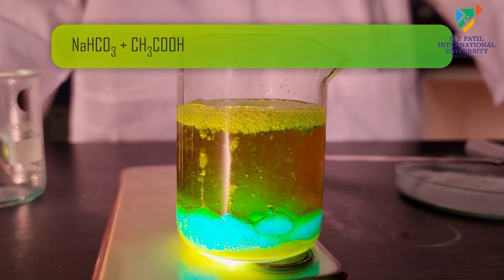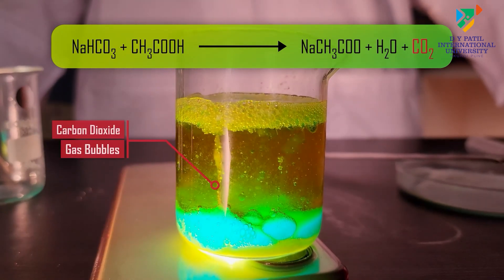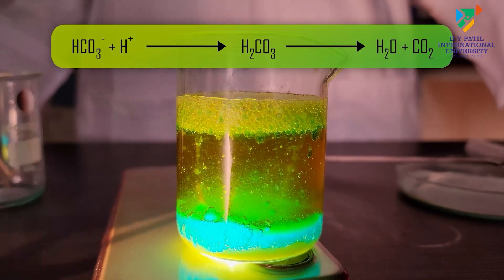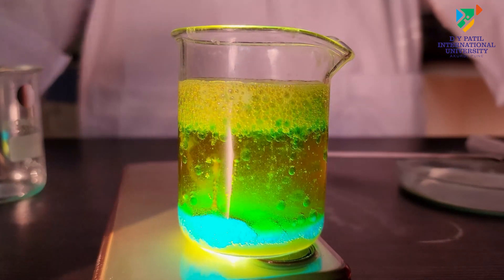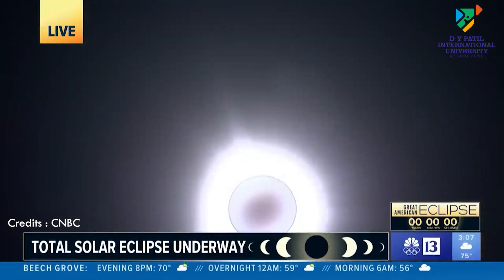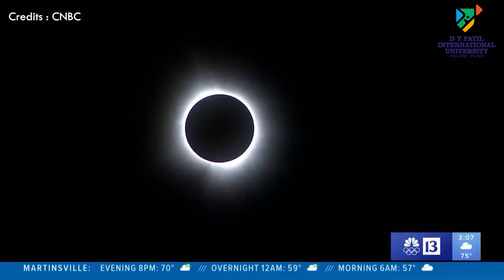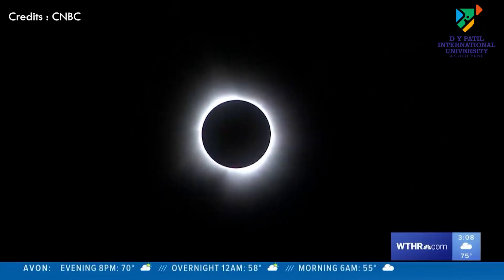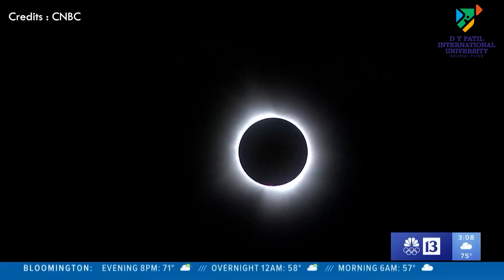Science Samvaad (साइंस संवाद) Episode: 2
A monthly science magazine produced by the students of DYPIU.